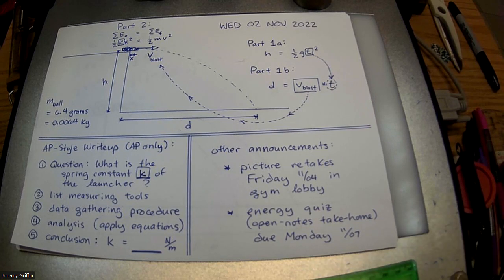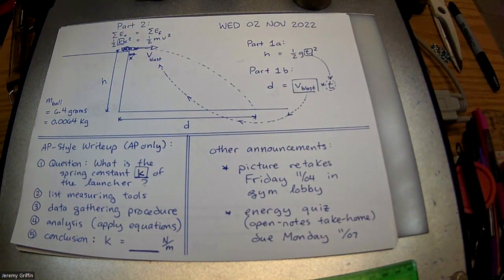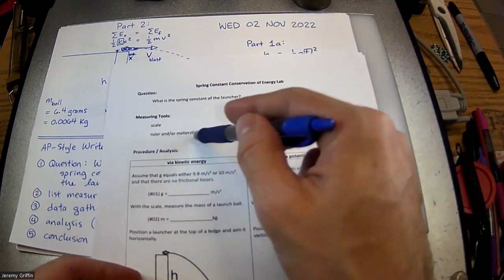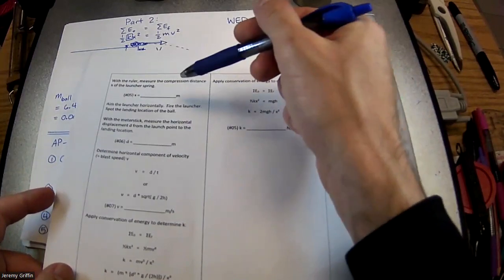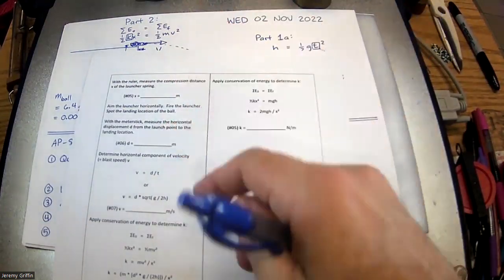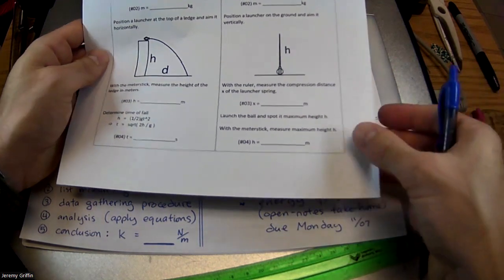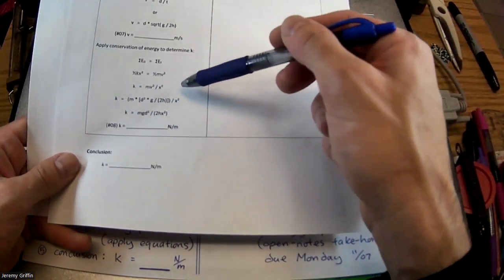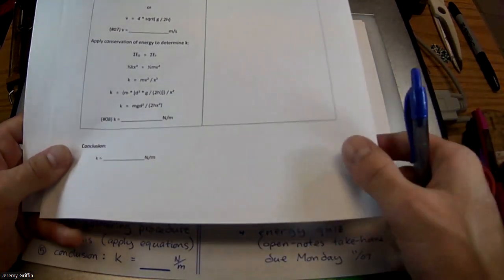2022 1102 AP Physics Day 56 - Launcher Spring Constant Lab part 2 of 2